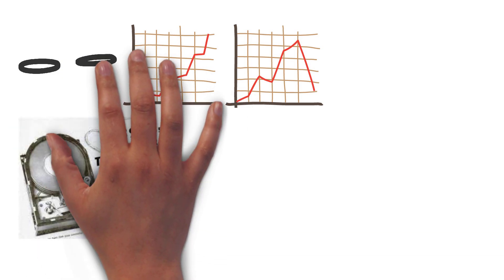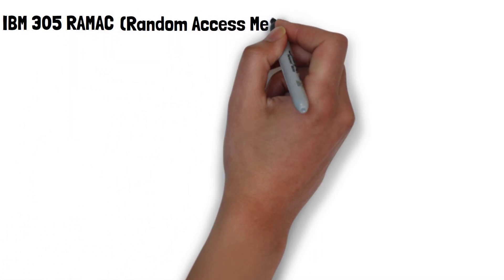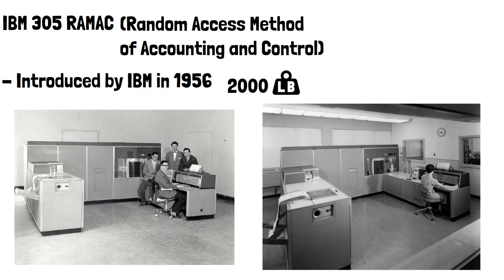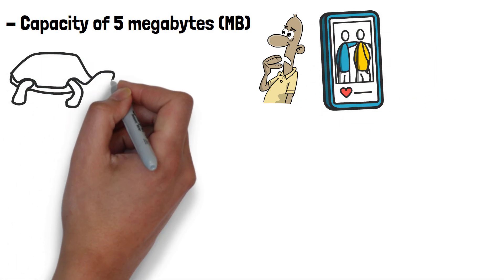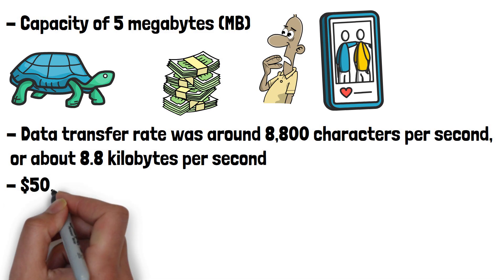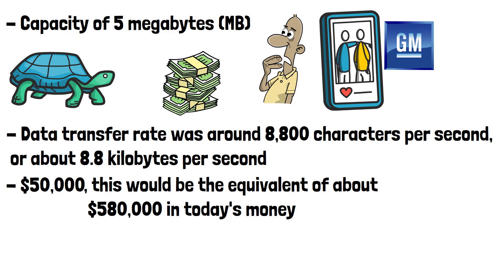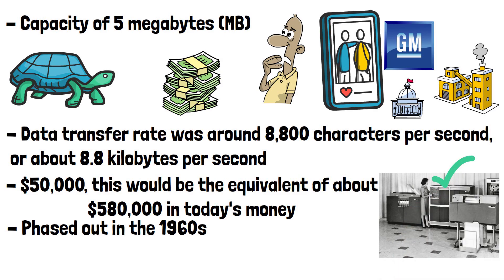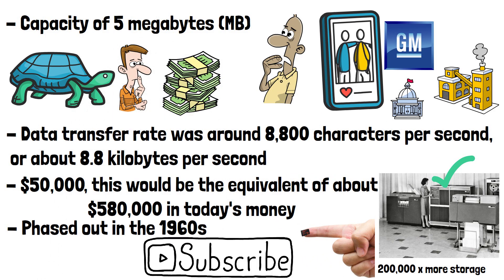The World's First Hard Drive (IBM 305)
You’ve likely noticed the increasing size and decreasing cost of hard drives and ssd’s over the years. Its common to see photos posted of old adverts offering a comically low amount of storage by todays standard for an insanely high price. In the video we’re going to look at the first ever hard drive, its cost, storage and who it was for.

The first hard drive, known as the IBM 305 RAMAC (Random Access Method of Accounting and Control), was introduced by IBM in 1956. It was a revolutionary development in data storage, marking a major shift from earlier forms of storage like punched cards and magnetic tape.
The hard drive was massive by today's standards. It weighed about 2,000 pounds (about 900 kg) and took up the space of a large room. The system consisted of 50 disk platters, each about 24 inches in diameter.
The RAMAC's hard drive had a capacity of 5 megabytes (MB), a significant amount at the time, but very small compared to modern hard drives. For perspective, 5 MB is roughly equivalent to the size of one high-resolution photograph today.

The IBM 305 RAMAC hard drive had relatively slow read/write speeds compared to modern systems. Its data transfer rate was around 8,800 characters per second, or about 8.8 kilobytes per second.
The system was extremely expensive for its time. In 1956, the cost of the entire system, including the hard drive and associated equipment, was approximately $50,000.

Adjusted for inflation, this would be the equivalent of about $580,000 in today's money.

The IBM 305 RAMAC was primarily sold to large businesses and corporations that needed advanced data storage solutions. One of the first customers to purchase the system was General Motors (GM), which used the RAMAC for accounting and record-keeping purposes. IBM's marketing efforts were aimed at industries that could benefit from faster, more efficient data management, such as manufacturing, finance, and insurance.
The IBM 305 RAMAC was phased out in the 1960s. Its successor, the IBM 1401, introduced in 1959, became more popular due to its smaller size, increased efficiency, and lower cost. Its incredible to look back at how far storage solutions have come when you consider  a 1tb micro sd card that can fit on the tip of your finger can store 200,000 times more data than the first hard drive!

What was the first storage device you bought and how much storage could it hold?